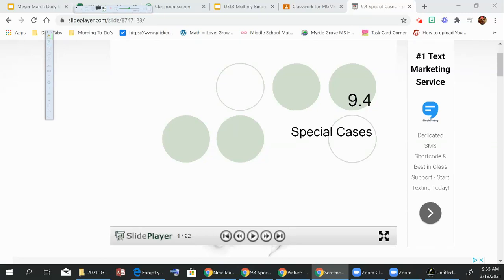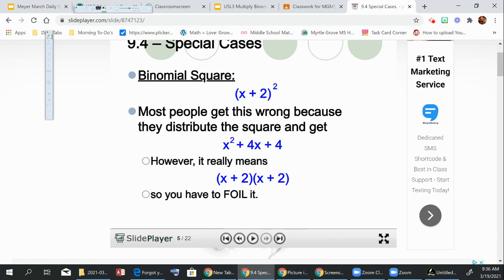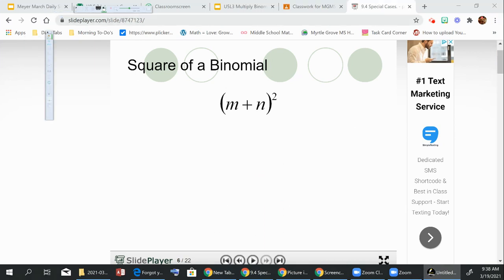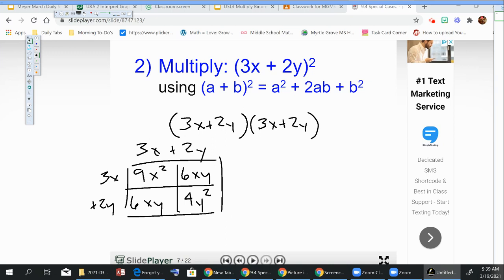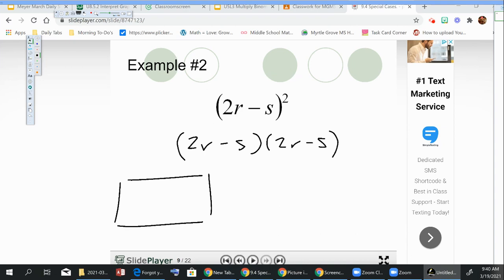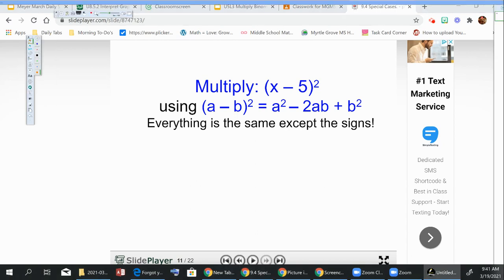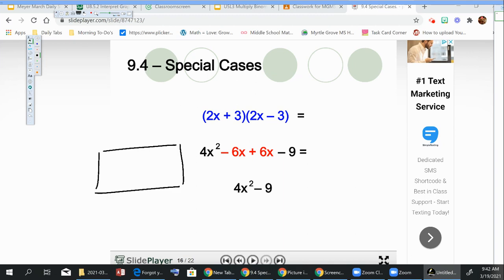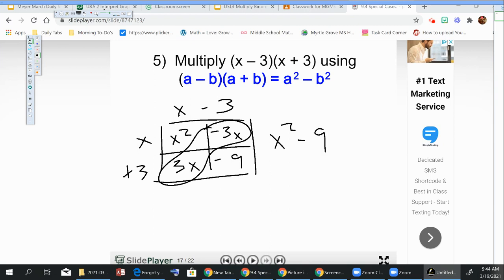U5L4 Multiplying Polynomials Part 3